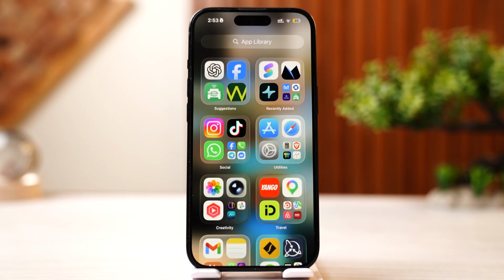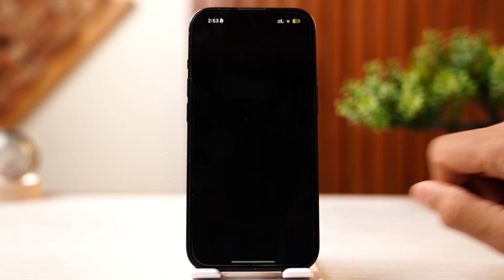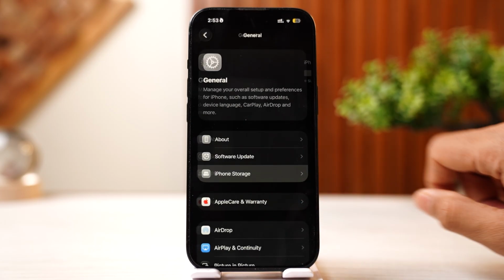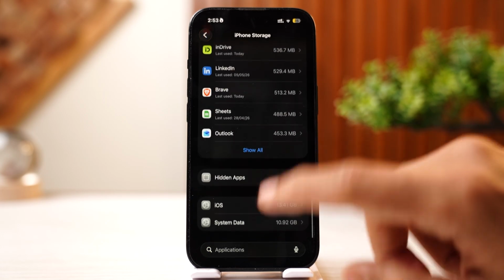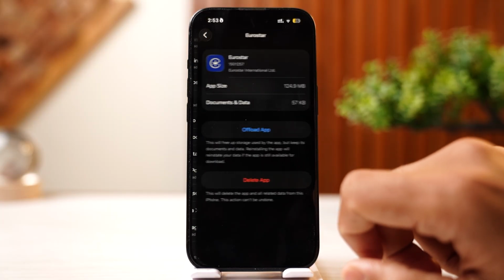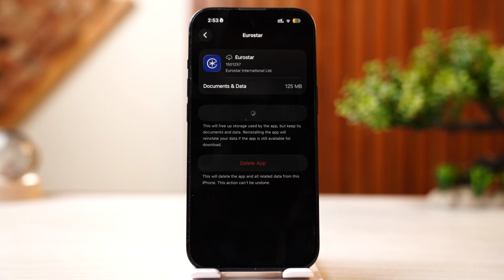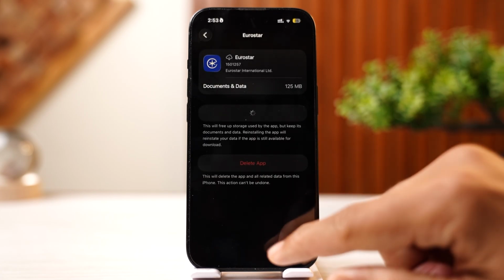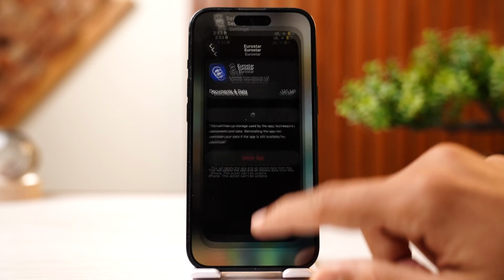How to Fix Login Error in Eurostar 2026 | Quick Sign In Fix Guide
n this video, you’ll learn how to fix login errors in Eurostar step by step. This guide helps you solve sign-in issues, password problems, and app or website errors so you can access your booking account without interruptions.

Steps Covered:

How to fix Eurostar login error
How to reset Eurostar password
How to check email and login details
How to clear browser cache and cookies
How to reinstall Eurostar app
How to fix unable to sign in issue